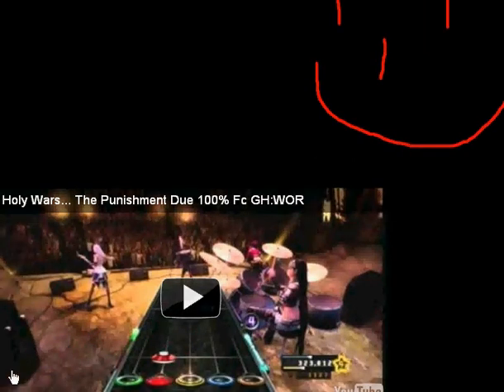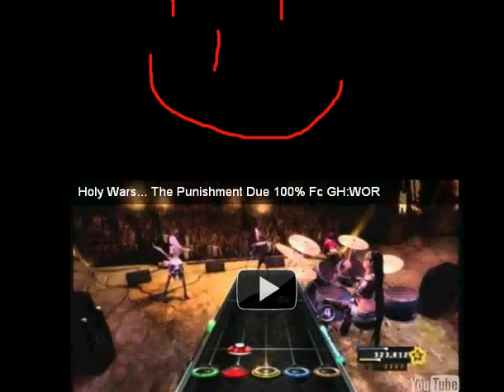How to EMBED youtube videos into your HTML website